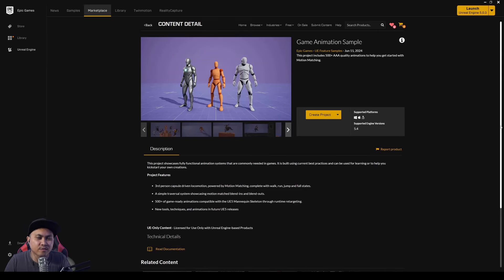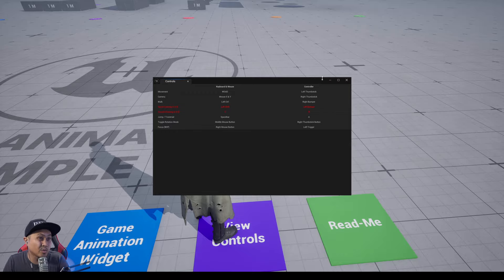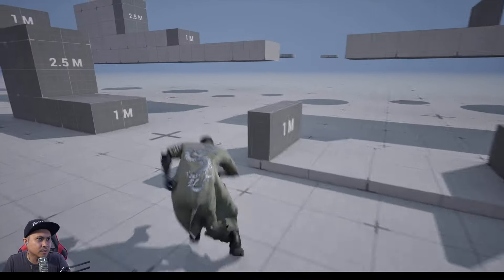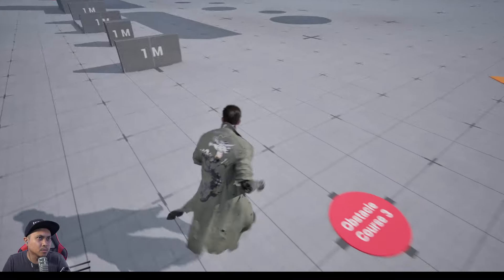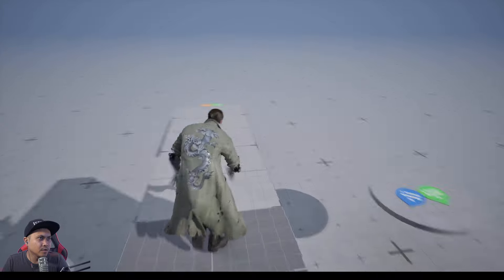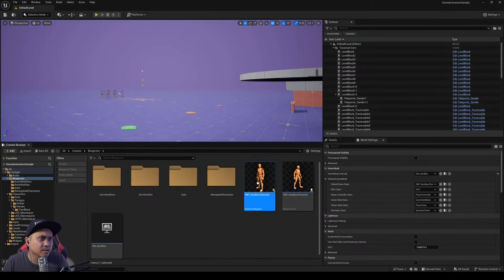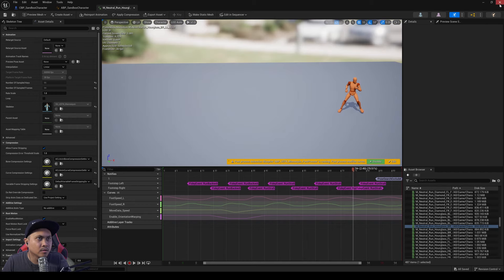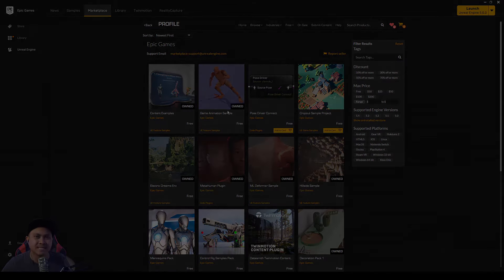Unreal Engine 5.4 Game Animation Sample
JSFILMZ Mocap Helmet: